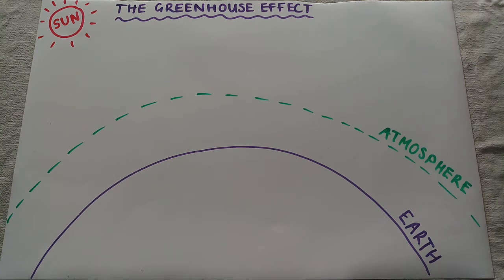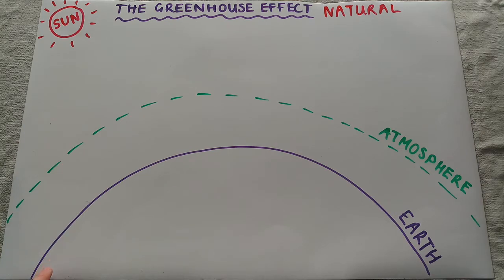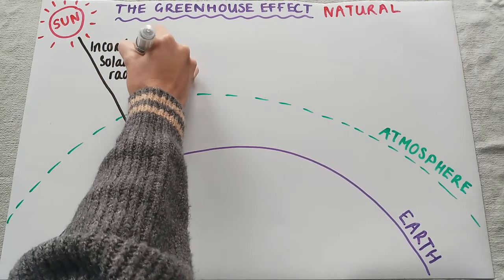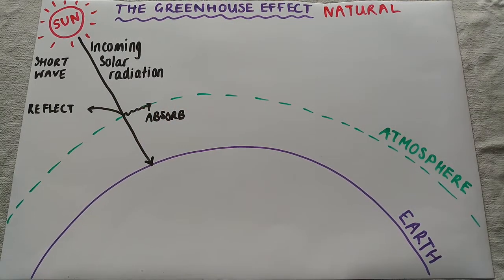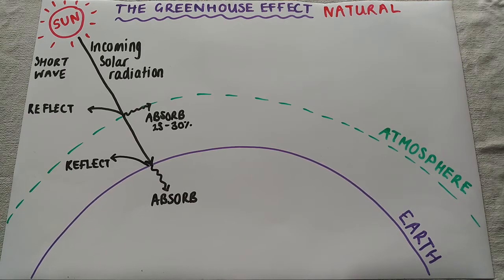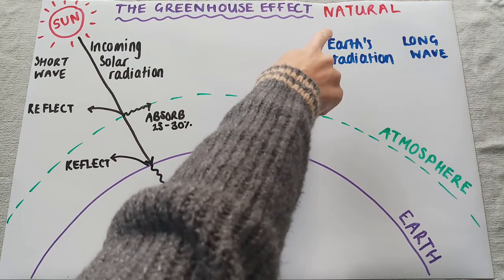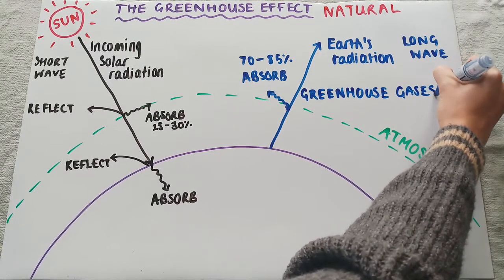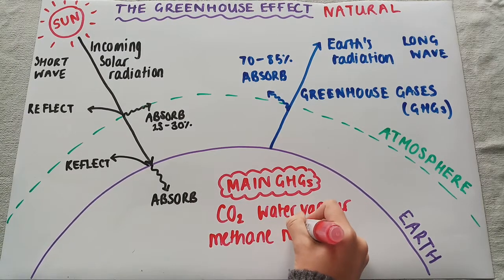The greenhouse effect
A description of the greenhouse effect and greenhouse gases. IB DP Biology Standard Level. Topic 4.4.